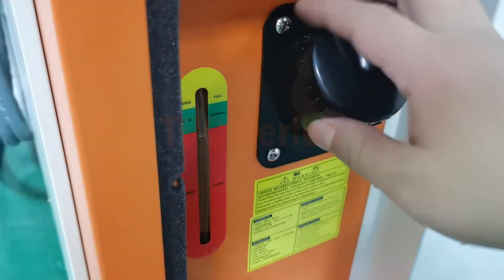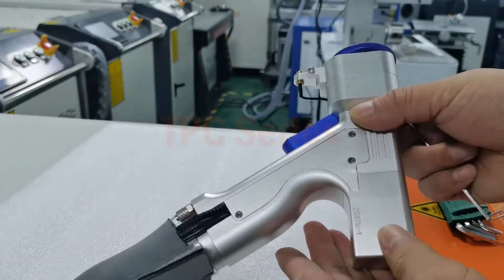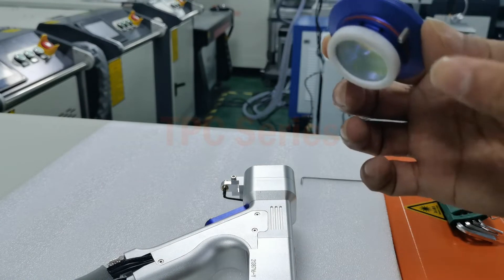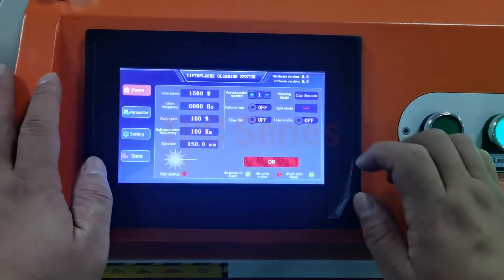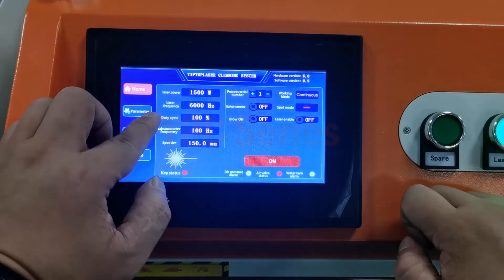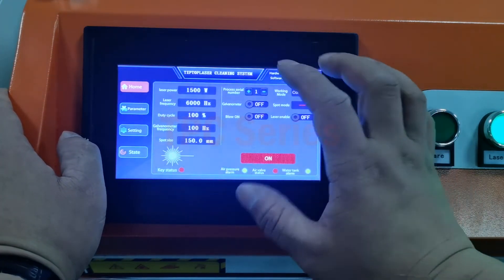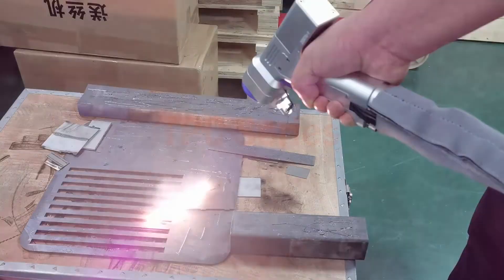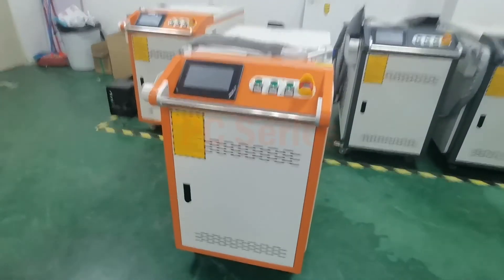Hand-held laser cleaning machine complete operation tutorial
Manager: Aaron
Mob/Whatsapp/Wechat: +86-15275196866